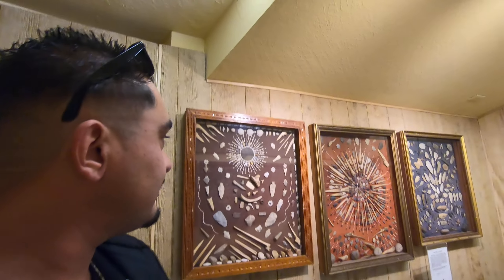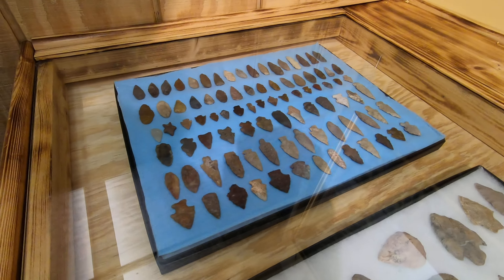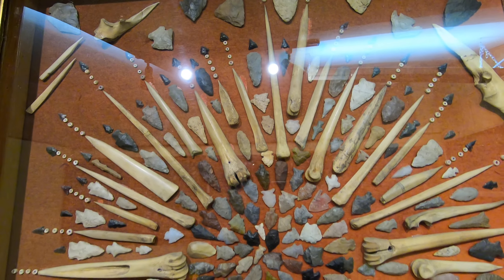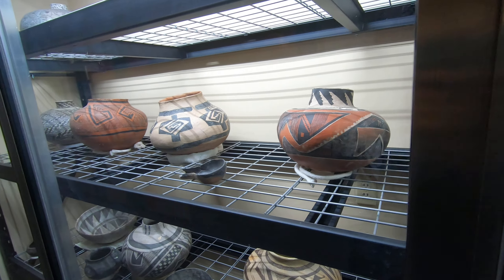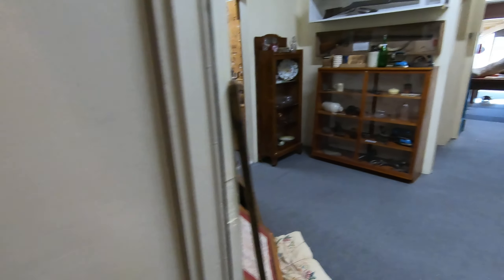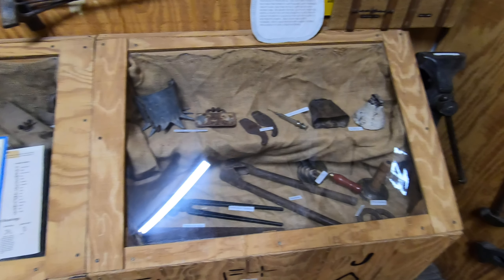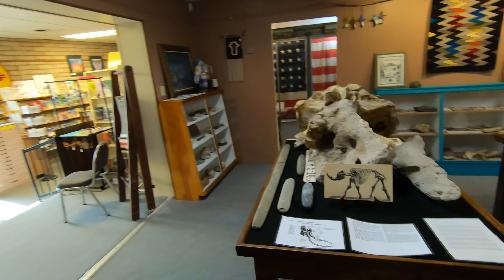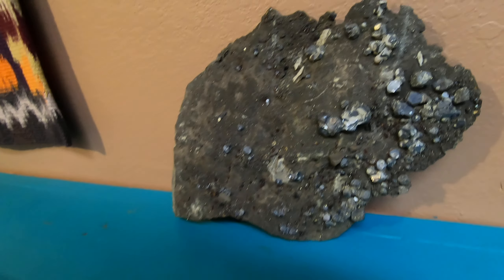Geronimo springs museum tour in Truth Or Consequences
This was a really cool experience. I got to see so many thousands of arrowheads and indian pottery. This place was full of history and pictures of the local area and surrounding places. I want to go back and read all the descriptions and stories behind it all.